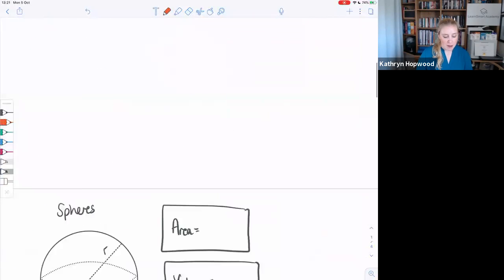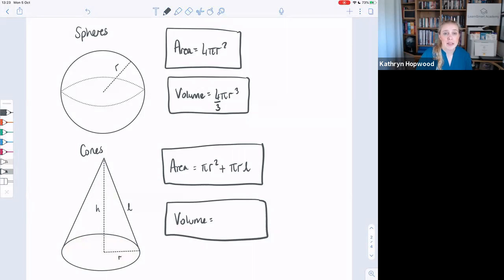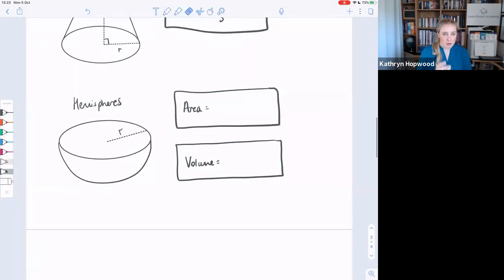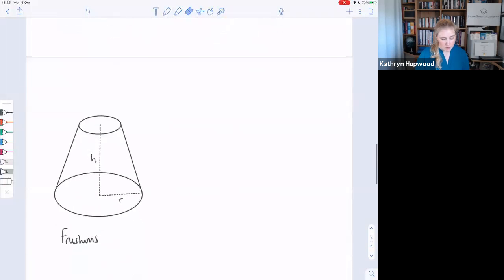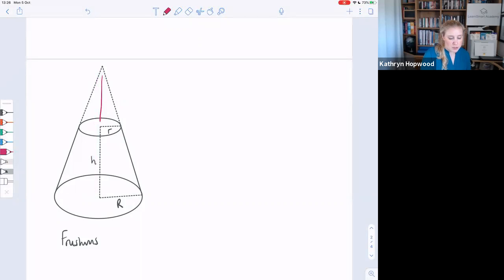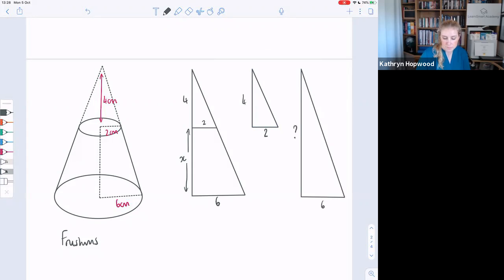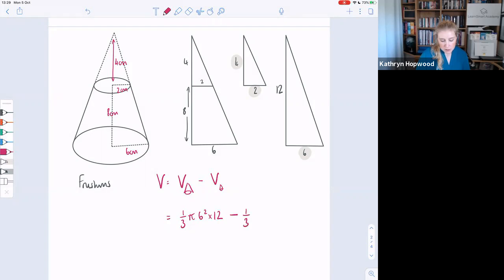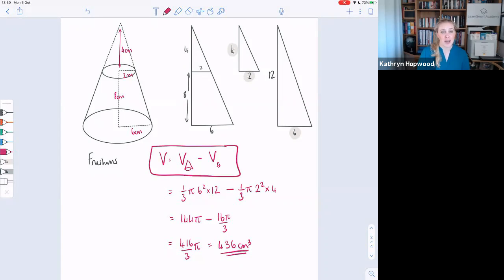Spheres, hemispheres and cones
Have a look into our new course material being released at the end of this week for GCSE Maths Revision.